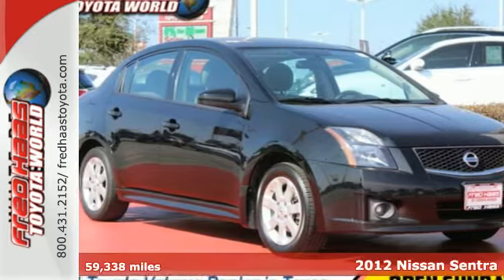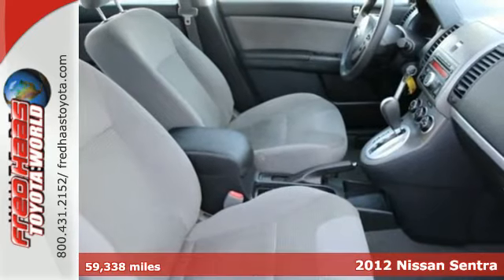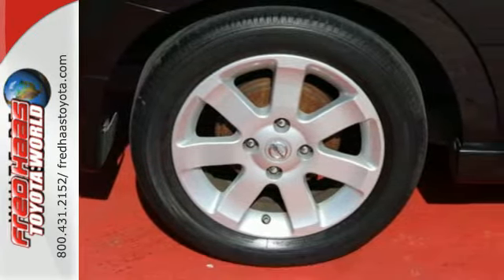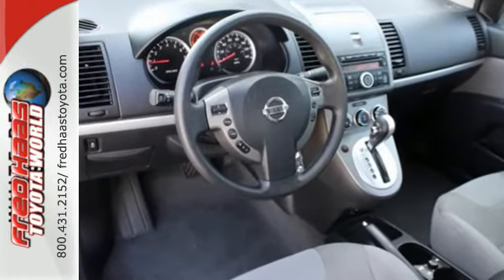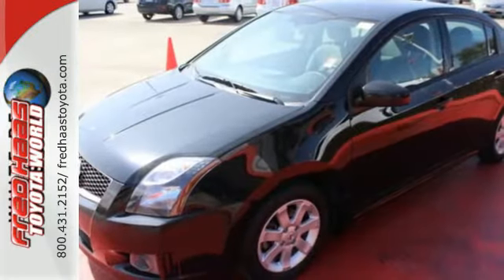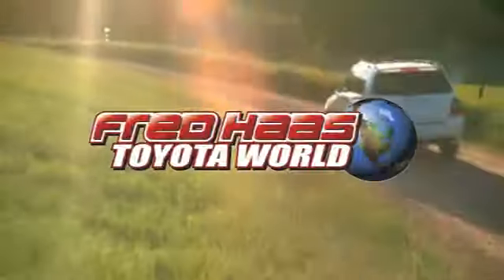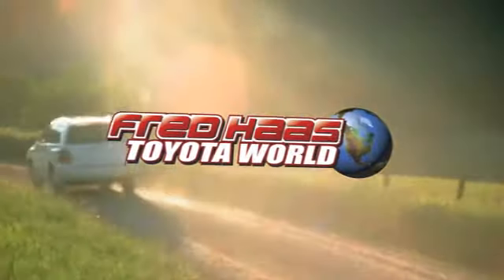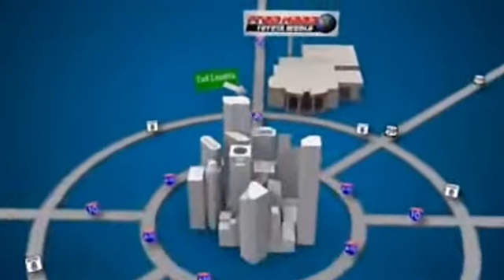Used 2012 Nissan Sentra Spring Houston, TX CL738335T - SOLD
Year: 2012
Make: Nissan
Model: Sentra
Engine: 4 Cyl. 2.0L
Transmission: Variable
Color: Super Black
Mileage: 59338
Stock #: CL738335T
VIN: 3N1AB6AP5CL738335
Boasts 34 Highway MPG and 27 City MPG! This Nissan Sentra boasts a Gas I4 2.0L/122 engine powering this Variable transmission. Zone body construction w/front/rear crumple zones, hood deformation point, Xtronic continuously variable transmission (CVT), Vehicle immobilization system.*This Nissan Sentra Features the Following Options *Vehicle dynamic control (VDC), Variable intermittent windshield wipers, Traction control system (TCS), Tire pressure monitoring system, Suede cloth seat trim, Suede cloth door trim, Side-door guard beams, Roof mounted curtain air bags for outboard positions, Rear window defroster w/timer, Rear torsion beam suspension.*Know You're Making a Reliable Purchase *Carfax reports: No Damage Reported, No Accidents Reported, 5 Service Records.*Limited Lifetime Engine Warranty *Any Asian import vehicles with less the 100,000 miles on the odometer at point of sale and have been through service, or are 7 years old or newer qualify for a limited lifetime engine warranty.*Visit Us Today *For a hassle-free deal on this must-own Nissan Sentra come see us at Fred Haas Toyota World, 20400 Interstate 45, Spring, TX 77373. Just minutes away!

Address:
20400 I-45 North